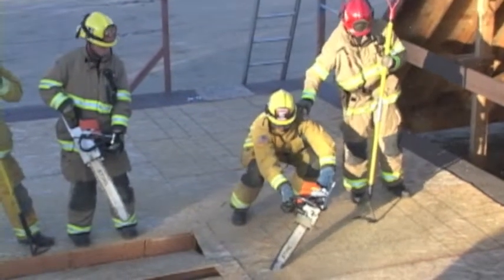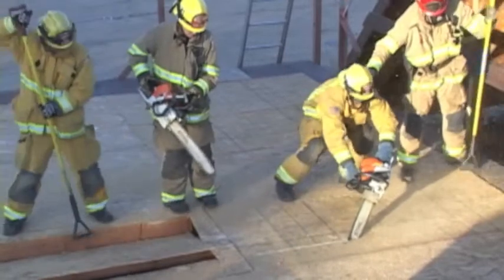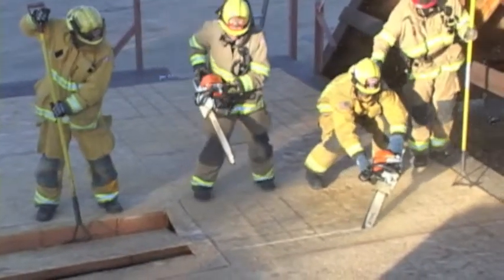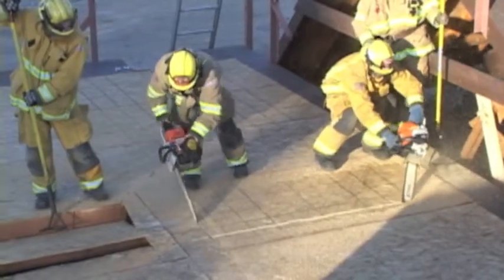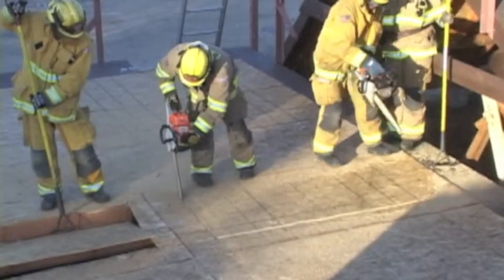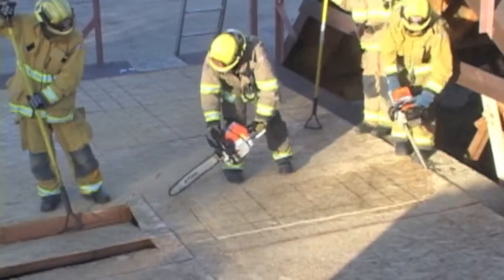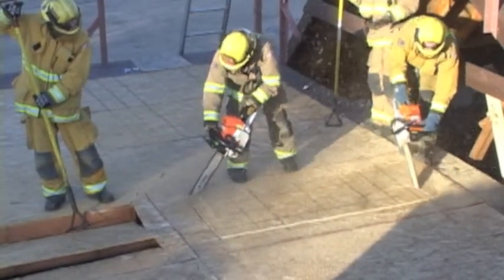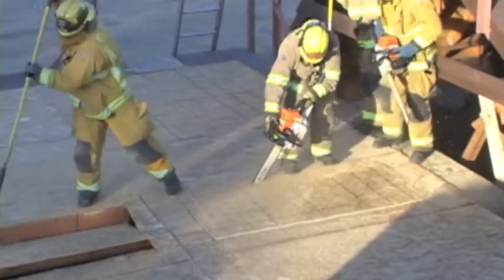2-Saws Off The Main Beam, Panelized Roof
2-Saws Off The Main Beam, Panelized Roof